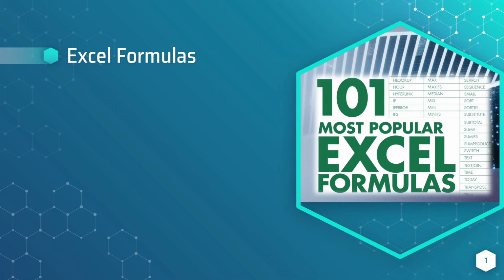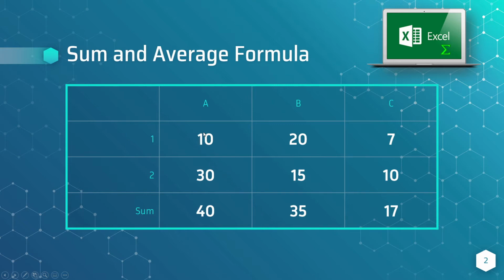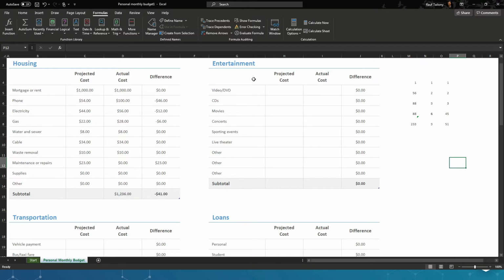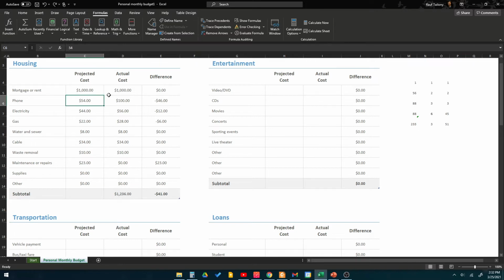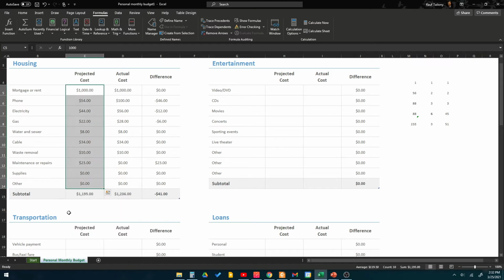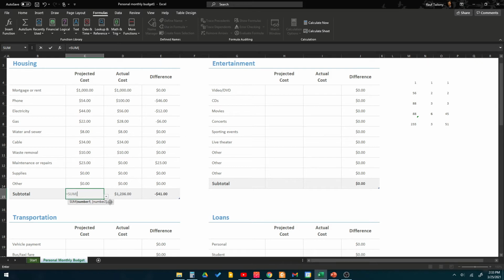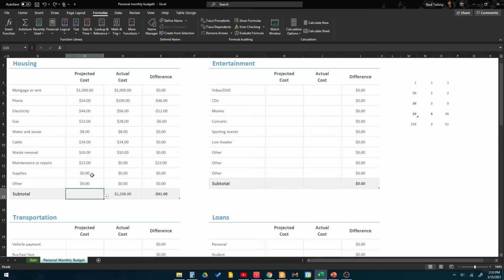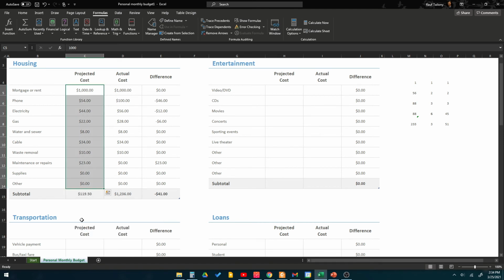Using Excel Formulas | SUM | AVG